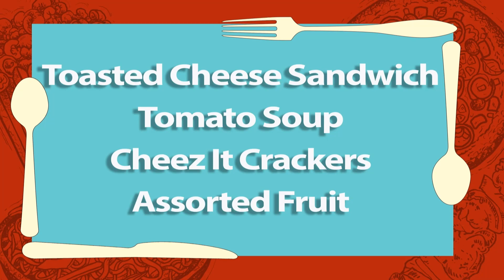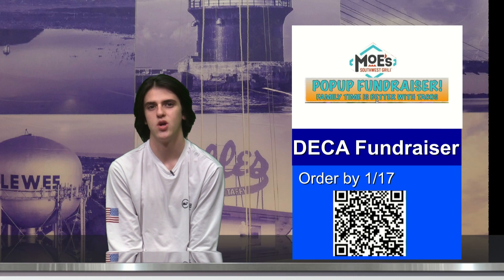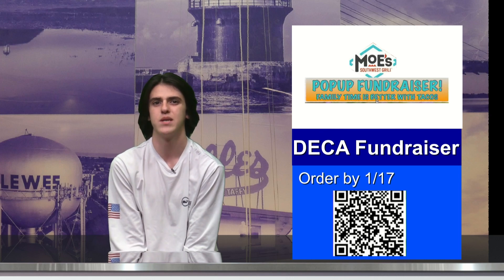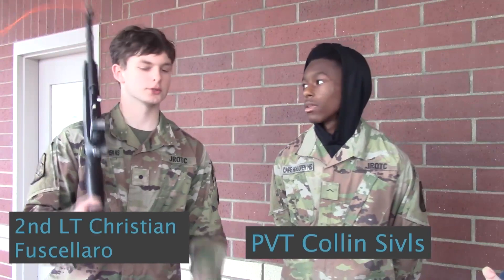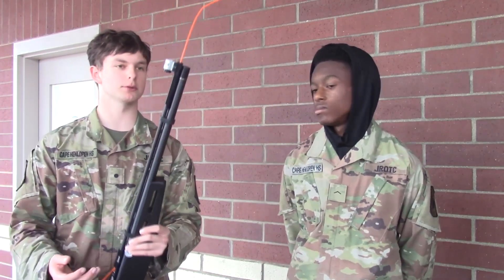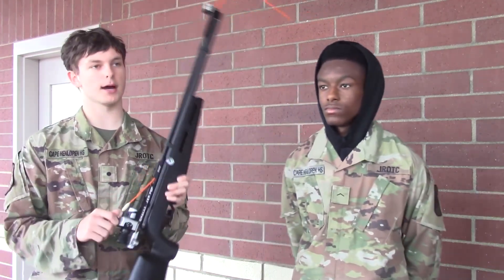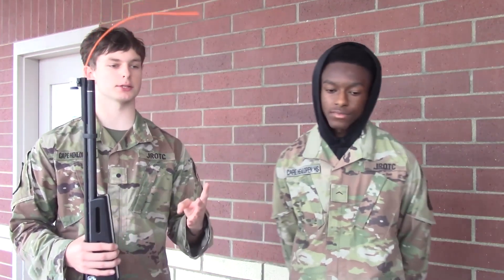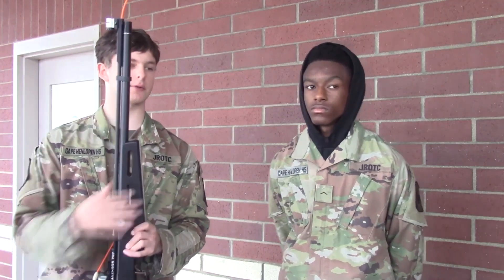Cape Report 01 17 23